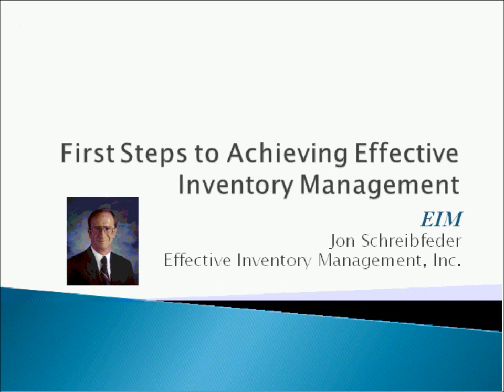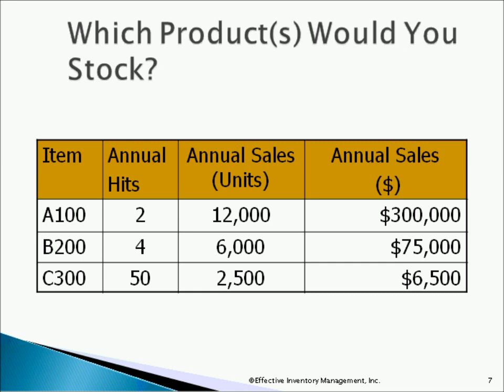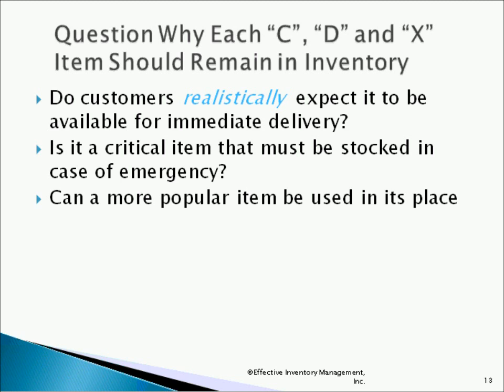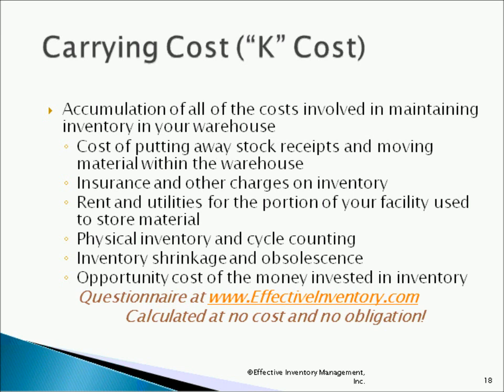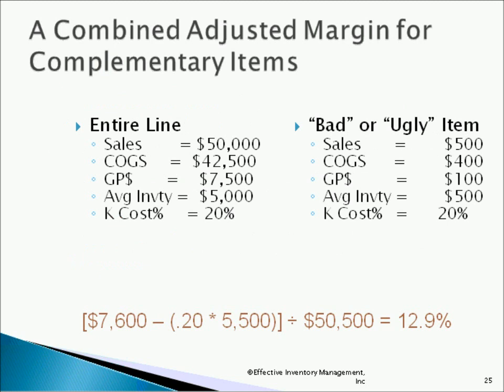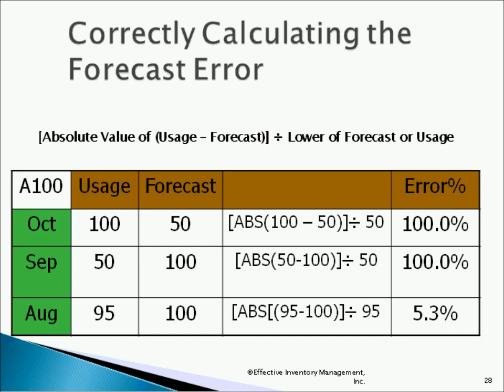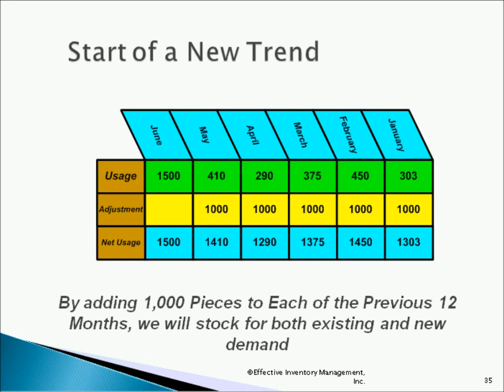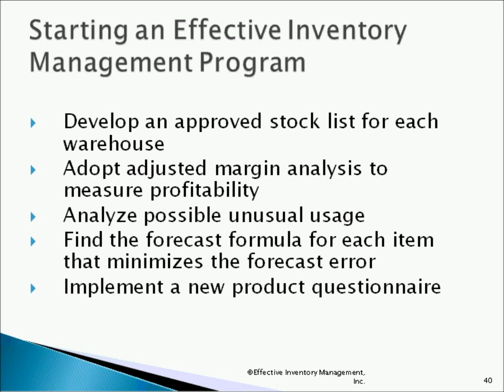Series 1 of 3: The First Steps to Achieving Effective Inventory Control with Jon Schreibfeder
Join Apex Computer Systems and President of Effective Inventory Management Inc., Jon Schreibfeder, on this special webinar series all around Inventory Management Control. We believe in helping distributors and manufacturers maximize business potential through education and world-class technology. This entire series is free of charge so please pass this onto your colleagues who will benefit from this series.

Details of Webcast:
Increasing the productivity and profitability of your inventory investment may seem to be an overwhelming task. In this session we will dis-cuss some ideas that you can immediately implement to increase turnover, customer service and net profits. Topics will include:

- Different departments roles in achieving effective inventory management
- Deciding what products you should stock in each branch or warehouse
- Ranking products by cost of goods sold, activity and profitability
- Differences in maintaining items with recurring and sporadic usage
- Elements of an accurate forecast
- Considerations for stocking new products